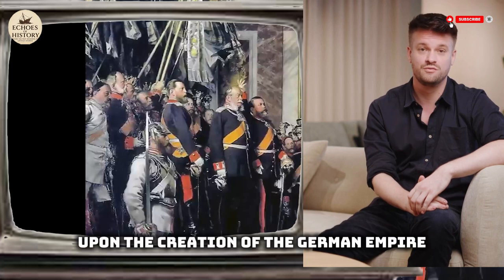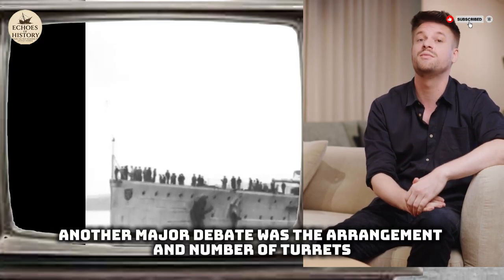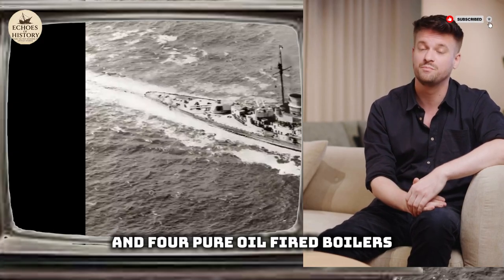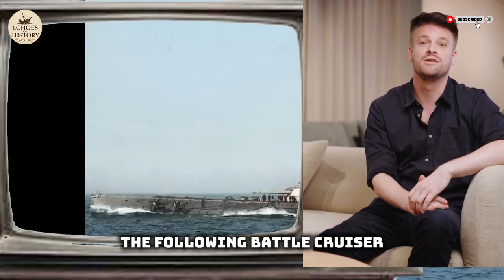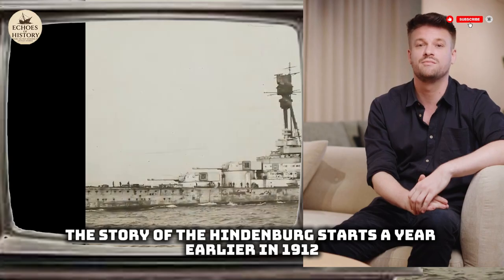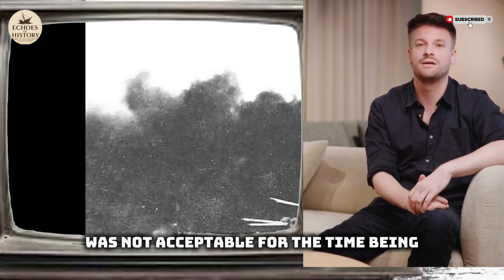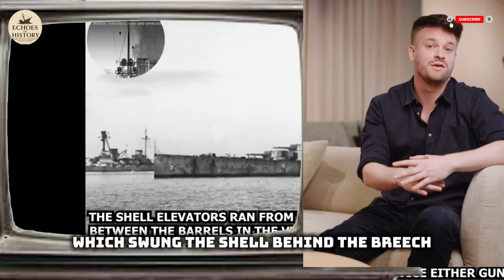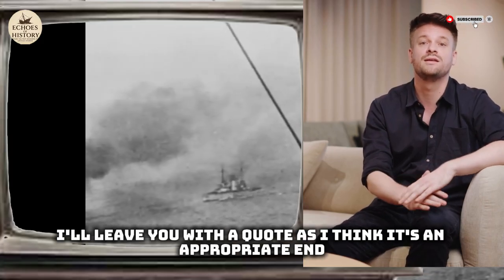The Kaiser’s Warships: How Germany Built the Perfect Battlecruiser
When the German Empire rose in 1871, few could imagine it would one day rival Britain’s Royal Navy. But under the vision of the Kaiser and Admiral von Tirpitz, Germany built some of the most advanced and beautiful warships of their age — the mighty Derfflinger, Lützow, and Hindenburg.

These weren’t just ships — they were floating symbols of power, precision, and industrial genius. From debates over gun calibers and armor layouts to their breathtaking design, these battlecruisers represented the pinnacle of Imperial German engineering. Each carried lessons forged in fire during World War I — and a legacy that would echo through naval history.

Join us as we explore how these giants were built, fought, and ultimately defined the German High Seas Fleet. Discover the secrets, controversies, and craftsmanship behind the empire’s finest warships.